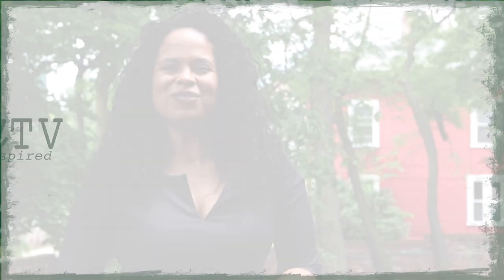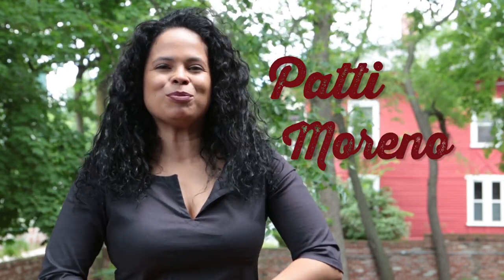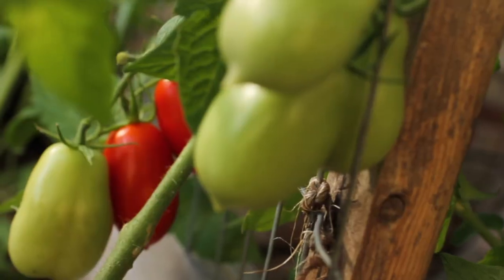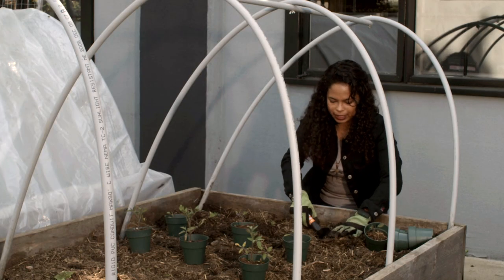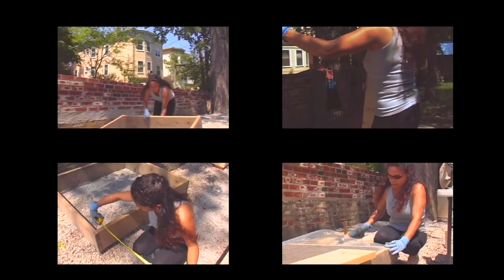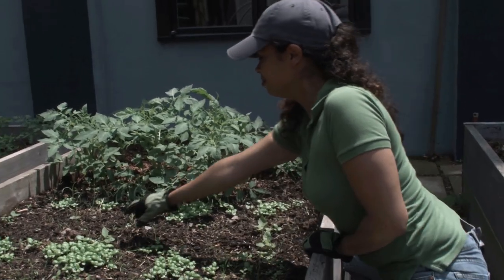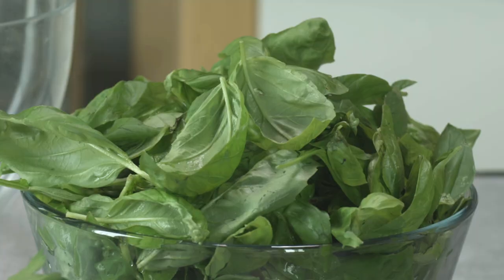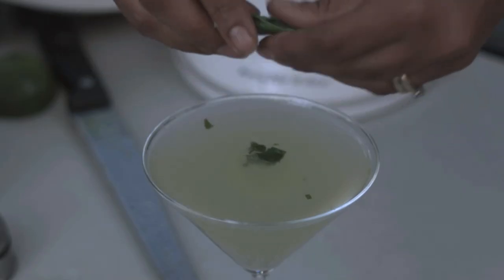GGTV Trailer 2014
This summer Patti Moreno returns as the Garden Girl.